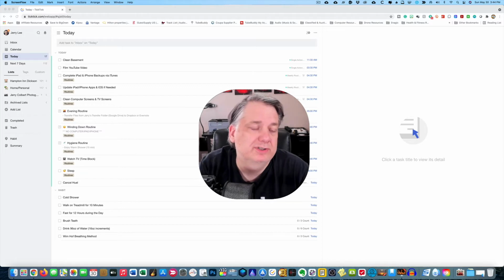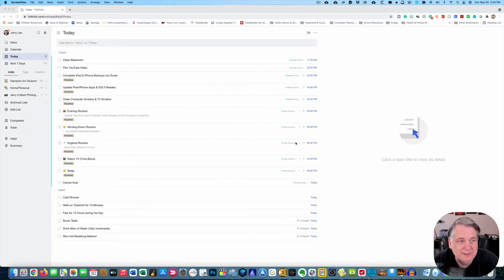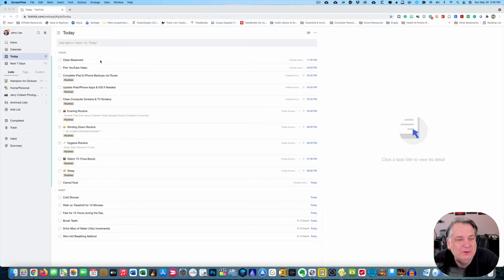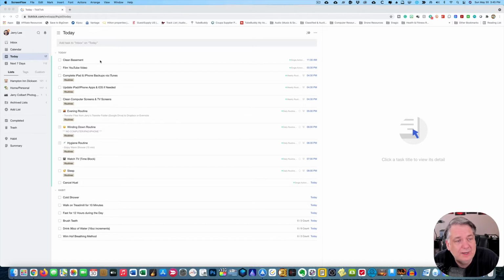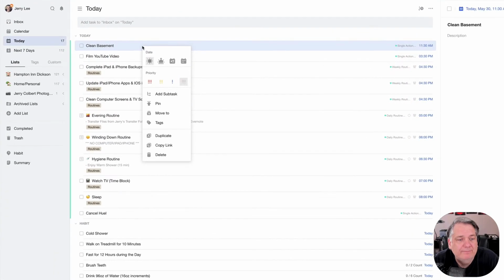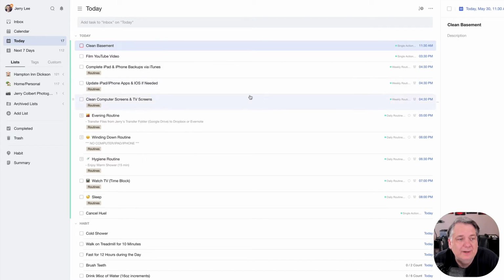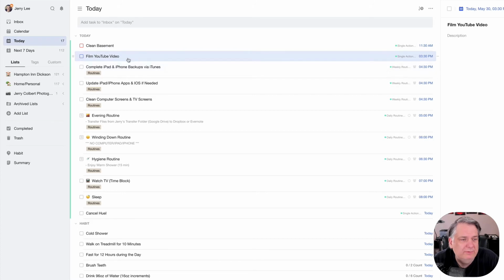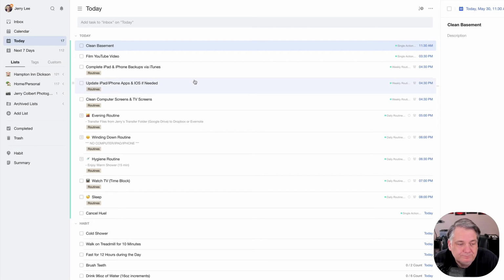What are the Priority Flags Inside of TickTick | Episode 5